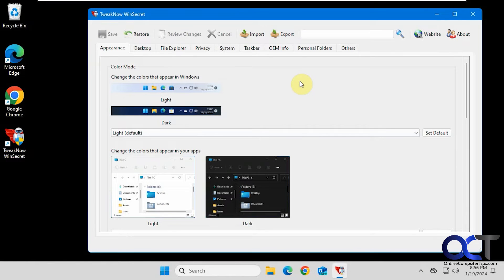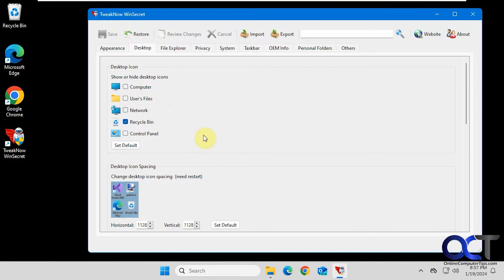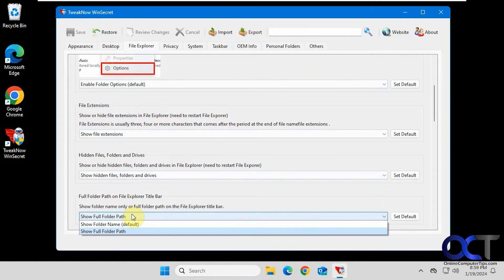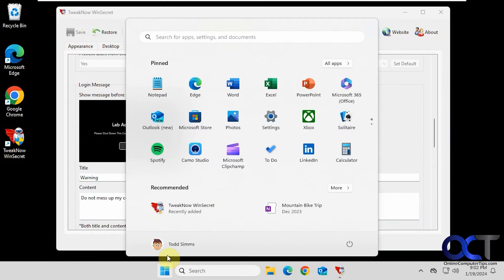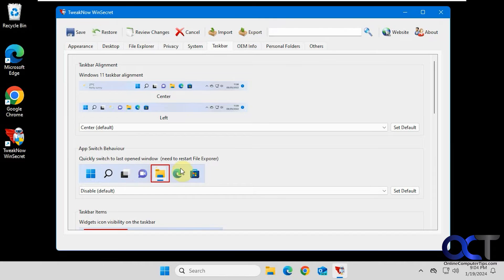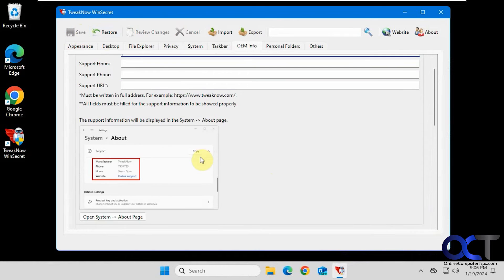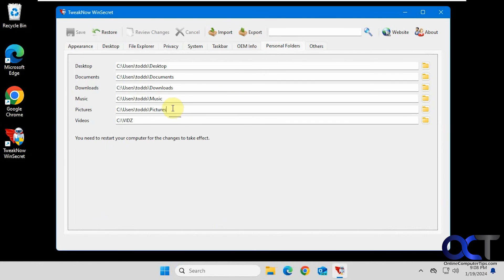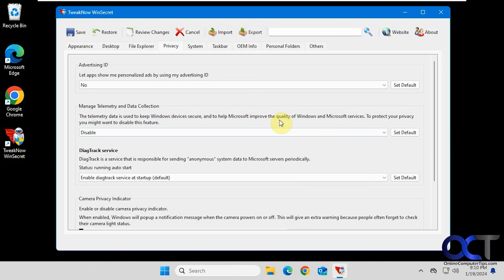Tweak your Windows Settings for Free with TweakNow WinSecret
If you are the type of person who likes to customize and tweak your Windows settings, then you might like the free TweakNow WinSecret Windows tweaking app.

It's easy to use and broken down into categories such as appearance, desktop, File Explorer, privacy, system, taskbar, OEM info, personal folder and others. You can even make multiple changes and review them all before applying them. If you want to export your config and import it to another computer, you can do that as well.

Here is a link to download the TweakNow WinSecret software for Windows 10 and Windows 11.